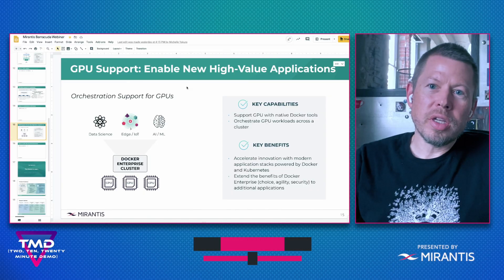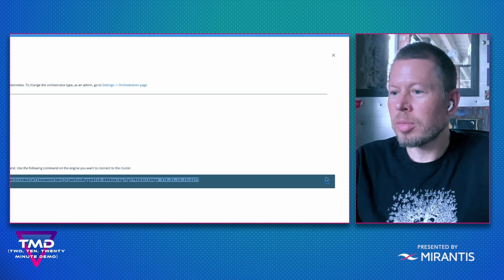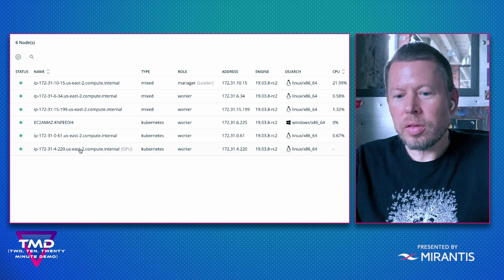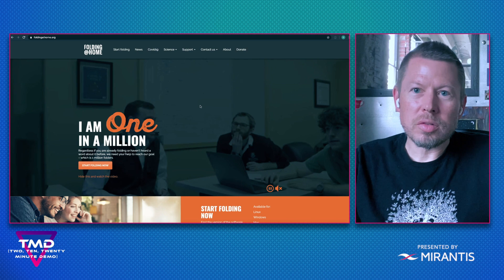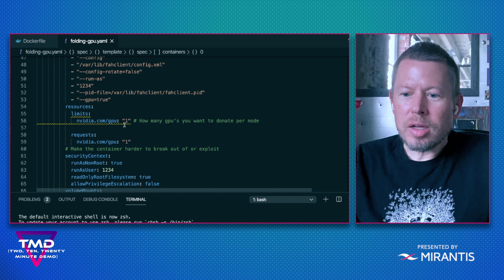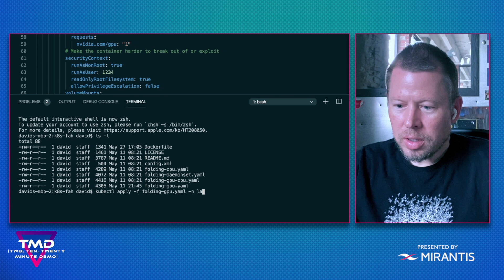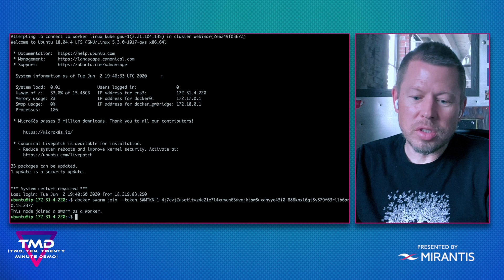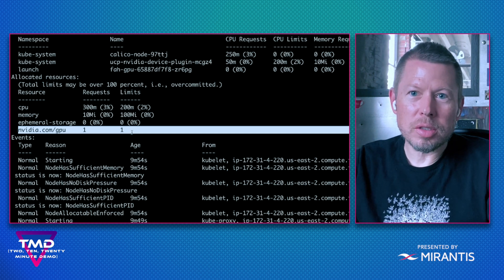Nvidia GPU Running As Docker Container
With the latest release of Docker Enterprise, Mirantis has added support for GPU which allows users to easily deploy data science and AI/ML workloads across the platform and further democratize cloud for data scientists.